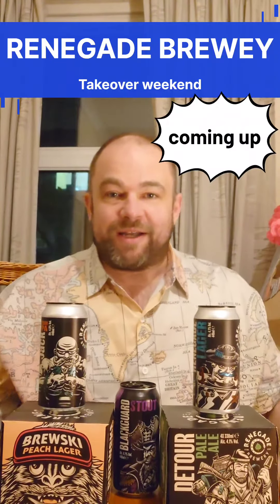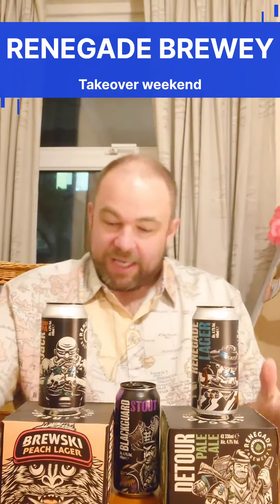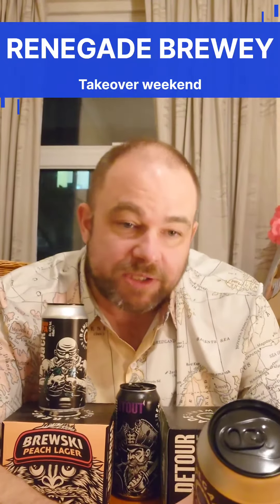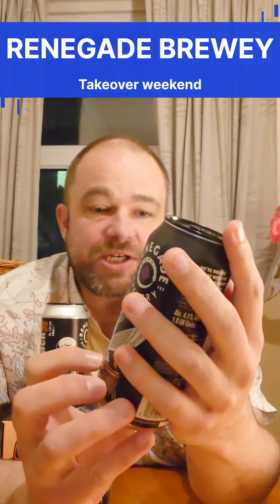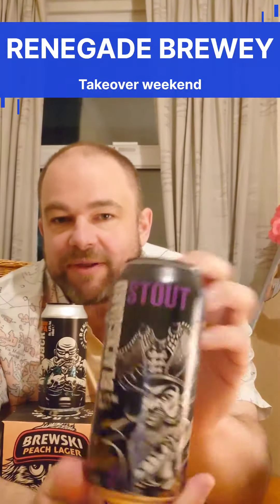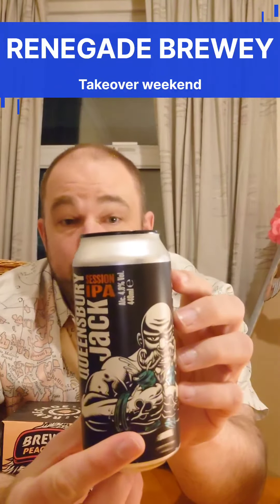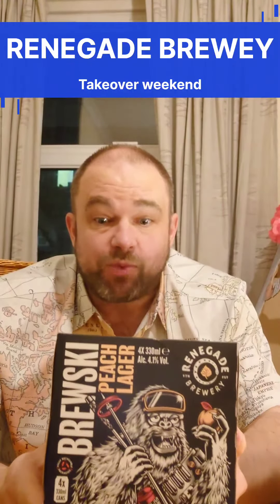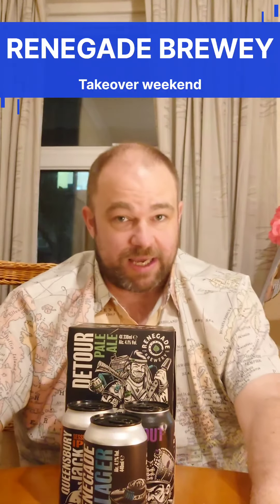Dazza Beer reviews a sneaky peak at Renegade Brewery takeover coming up